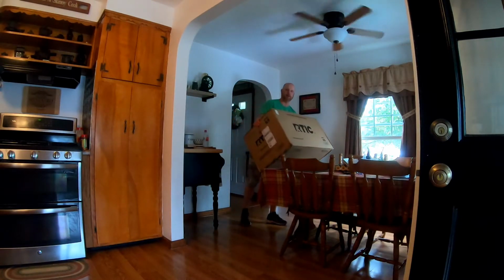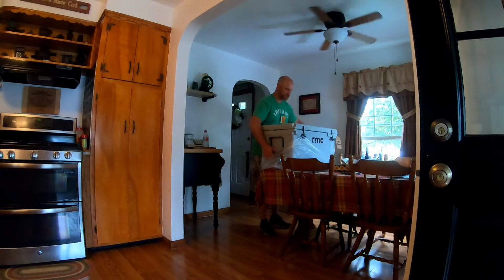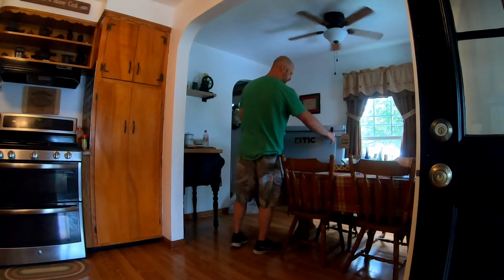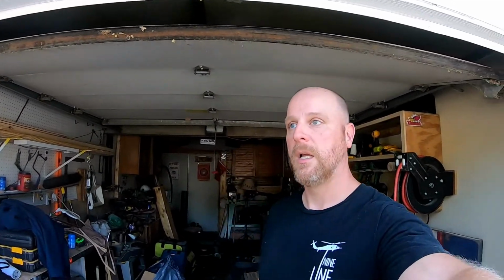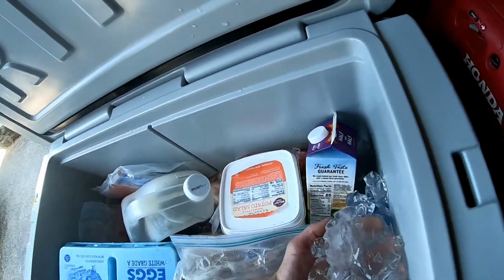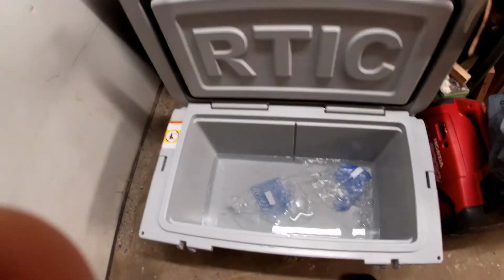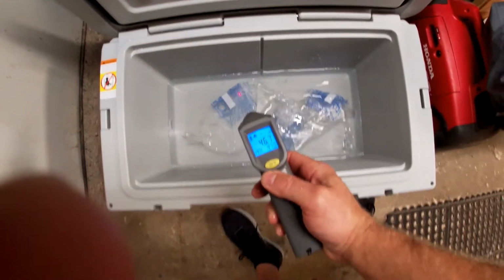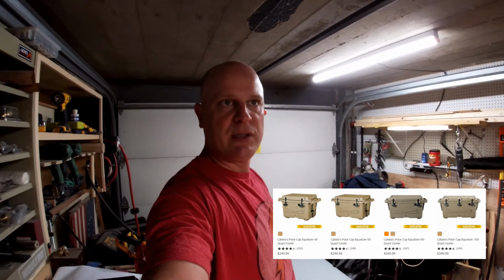RTIC COOLER REVIEW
RTIC I was looking for something to keep my food cold for five days. After my disappointment in the YETI cooler. The RTIC cooler was recommended by a friend COLT.

After a four day trip to Liberty Creek this ( Yeti ) knock off without the high price tag worked great! During my research I did stumble upon a cooler that out preformed them ALL for a fraction of the price. I will be picking this one up in the future for just drinks.  Lifetime 55 Quart High Performance Cooler 97.00 at Wal-mart right now and 113.46 on Amazon.

Rtic cooler.

Life Time Cooler